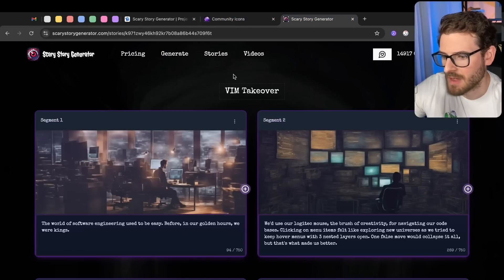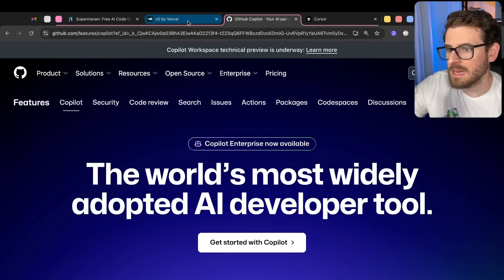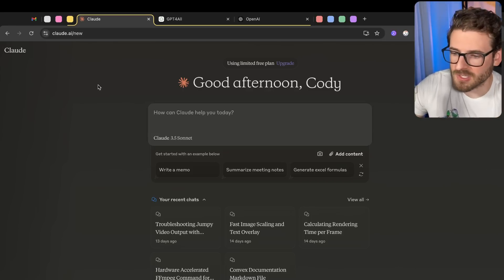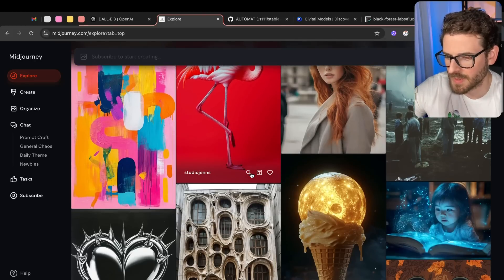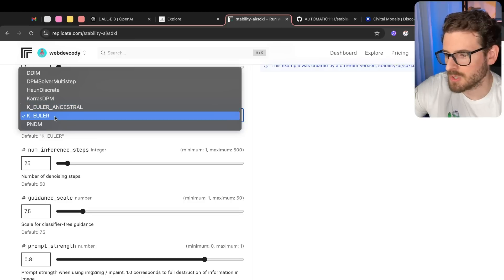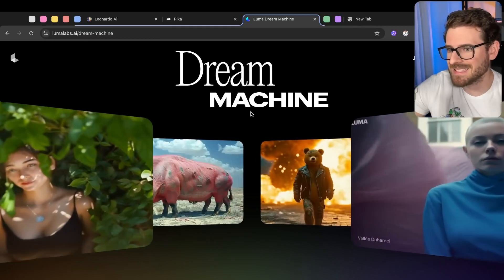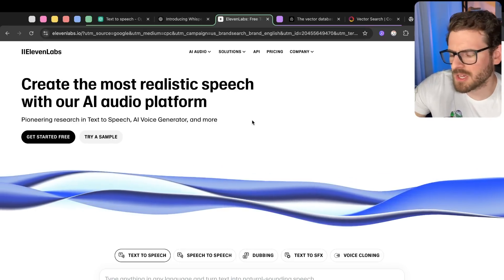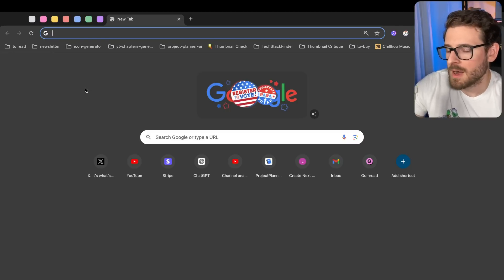This is the AI Gold Rush (now go sell some shovels)